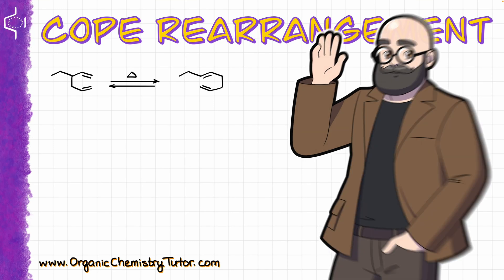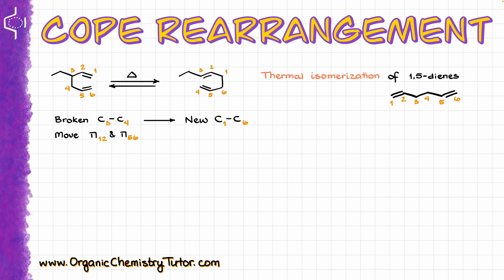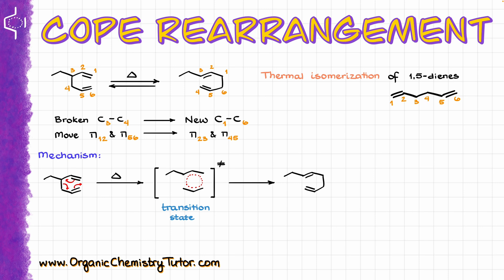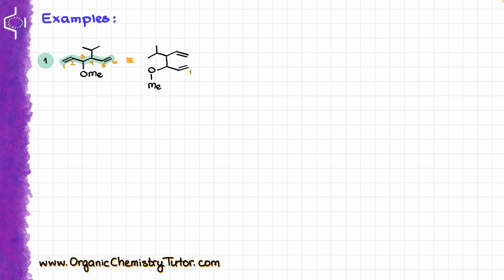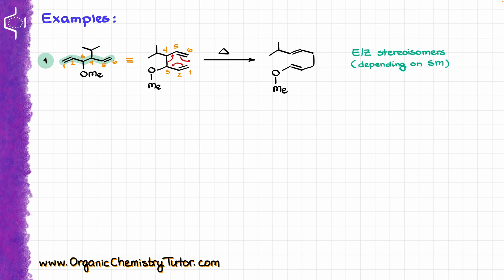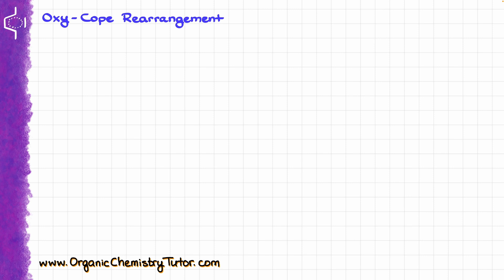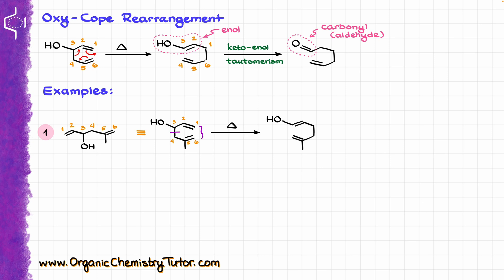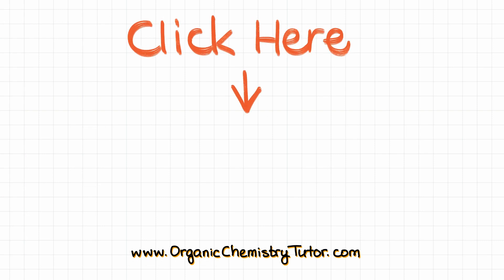Cope Rearrangement EXPLAINED!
In this video we're going to go over the details of the Cope rearrangement.

Chapters:
00:00 Intro and Mechanism
03:05 Examples
09:16 Oxy-Cope
10:26 Examples